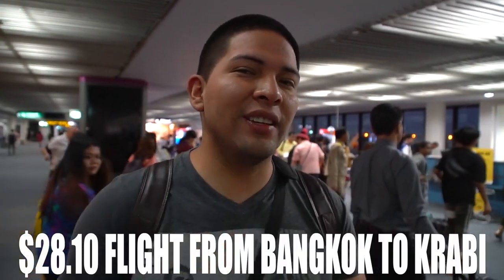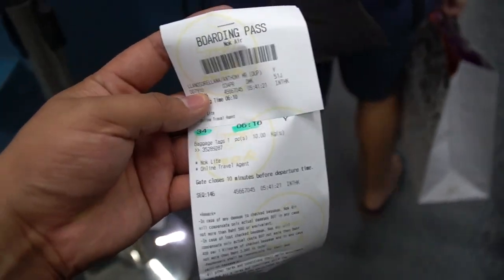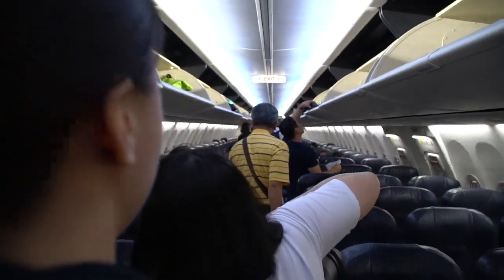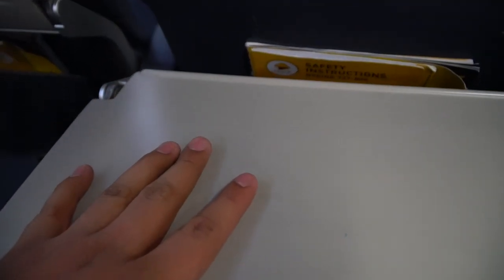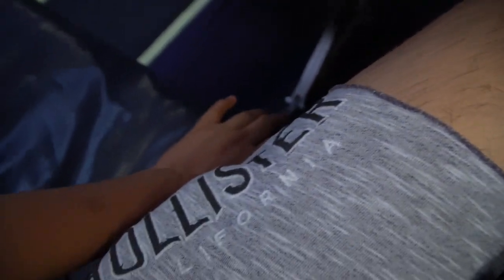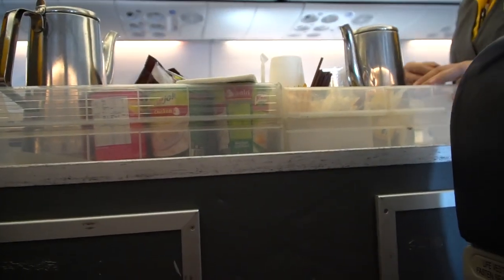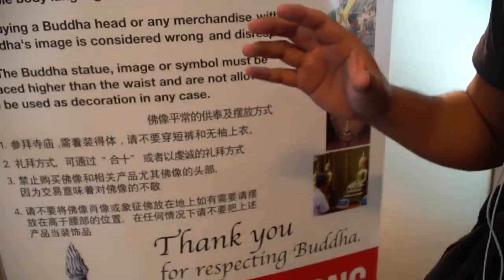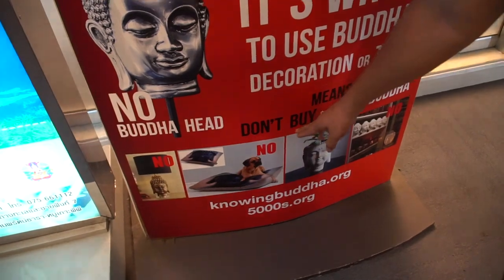Flying with $29 in Thailand - How Bad Can It Be? (Nok Air Lines)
I booked a ticket flight with Nok Air Lines for only $29 and I want to give you my honest review. Getting airlines in Thailand are pretty cheap as you can see but there are some hidden fees that you need to be aware of, I hope this video helps you travel more efficiently when booking an airline in Thailand.

This is a Link to an entire playlist of Thailand, where I share tips and how to's that are going to help you: